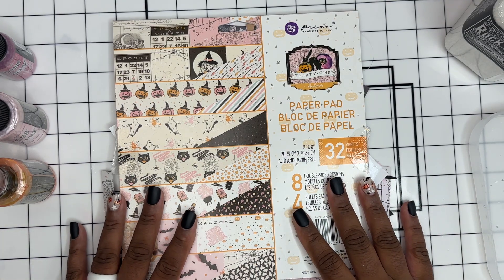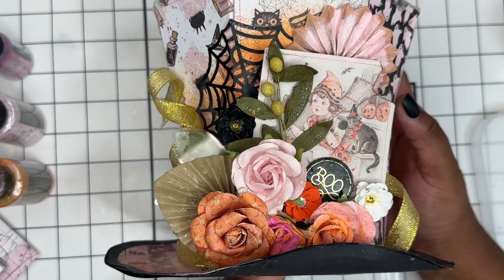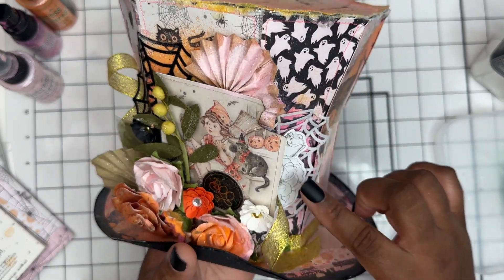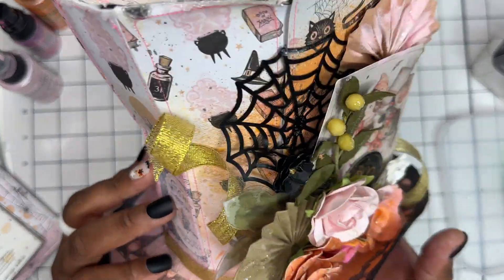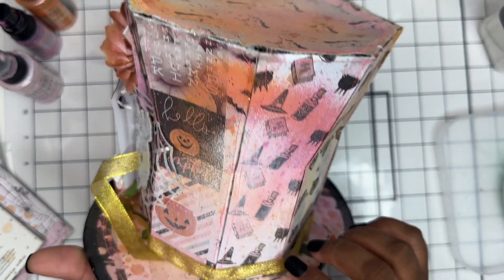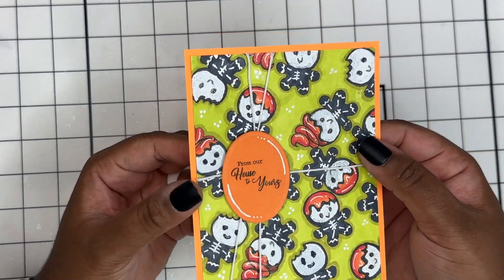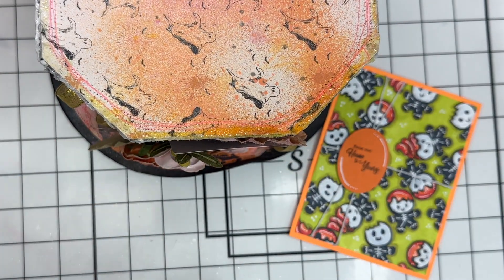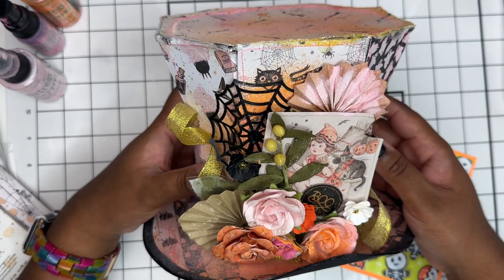Halloween Top Hat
Hi crafty friends! Check out this Halloween Top Hat that I created using Prima 31 collection, flowers, and Distress Sprays. I also created a Halloween card using a Pixi Dust Designs stamps set. I hope you enjoy this Craft My Stash collab with Scrapdaworld.

Top Hat Supplies:
Top Hat SVG Silhouette Store ID: 67665

Hammermill Cardstock:

[Social Media/Contact]

Mailing Address:
Natasha Polite